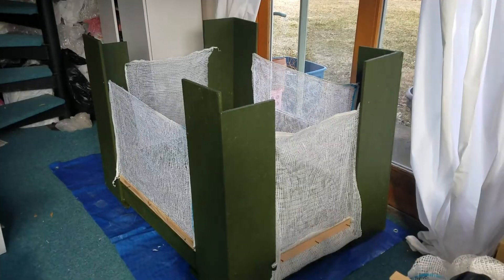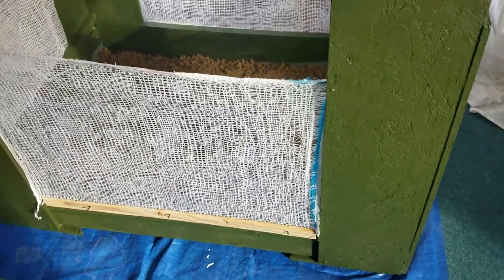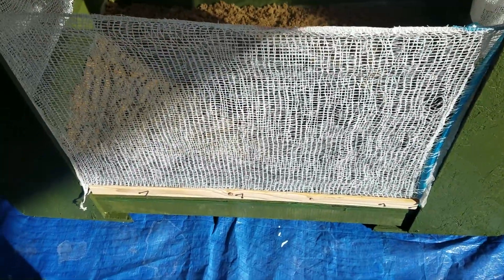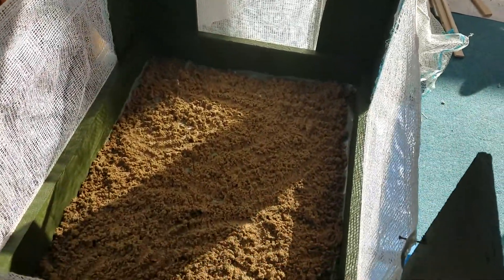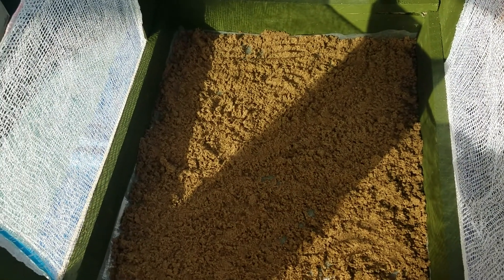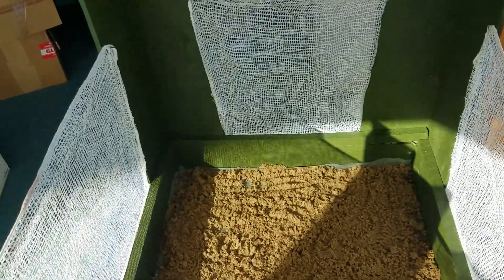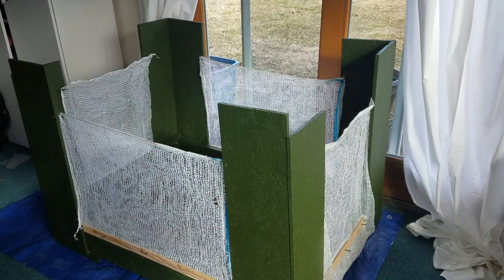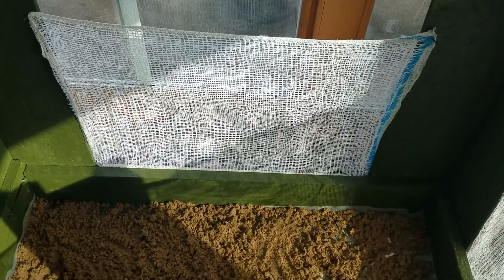Baby quail pen Coturnix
Basically this is a free(to$ 5.00) Quail pen I made out of scrap wood, a pallet, some free siding Some oops paint, and some screws with some onion bags from the garbage, cost less than $5 to make this